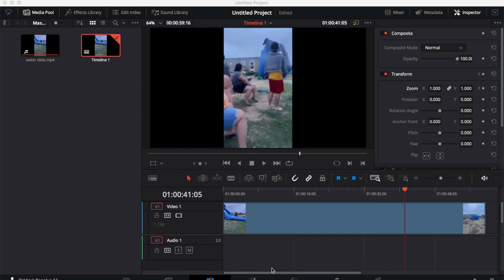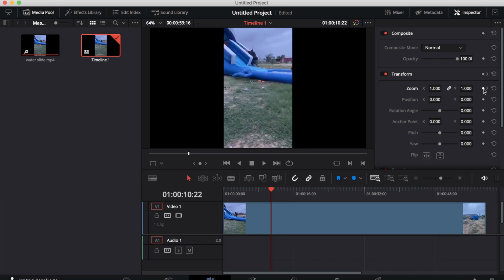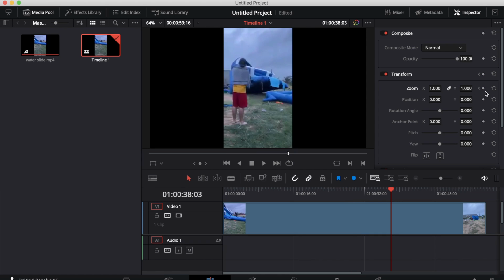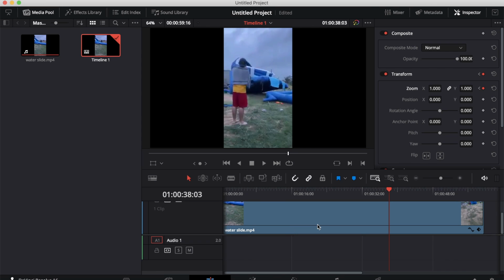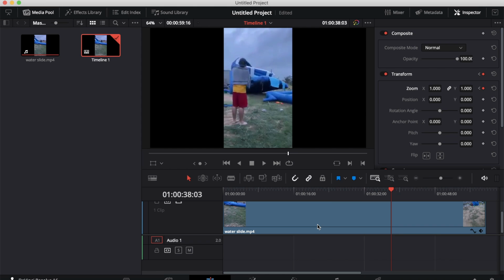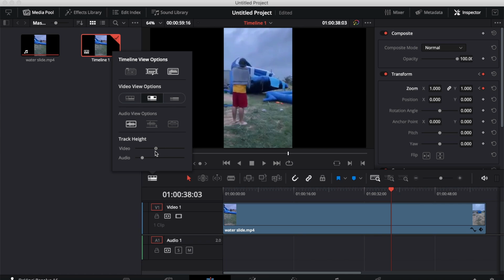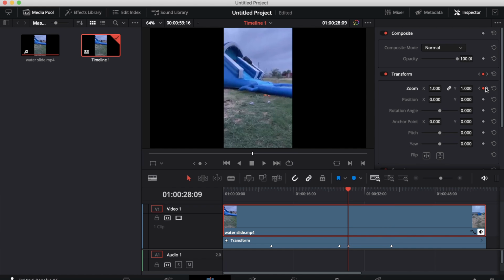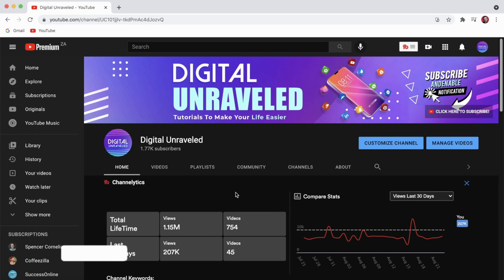How to see Keyframes in Davinci Resolve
Learn How to see Keyframes in Davinci Resolve